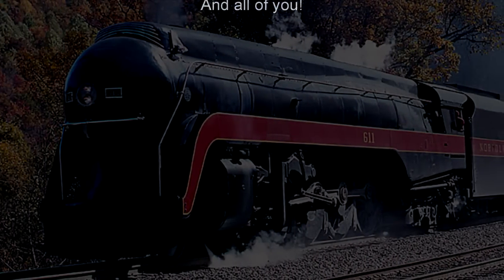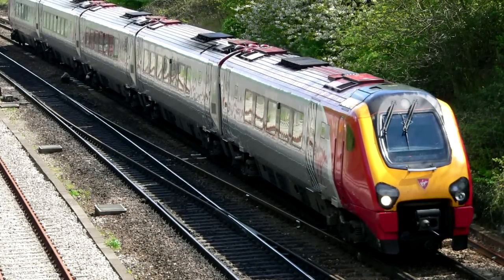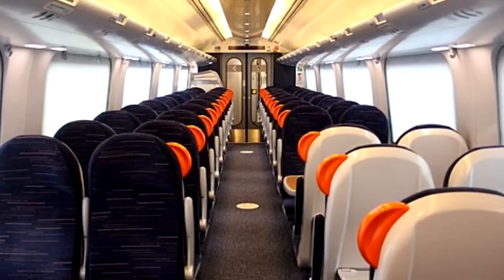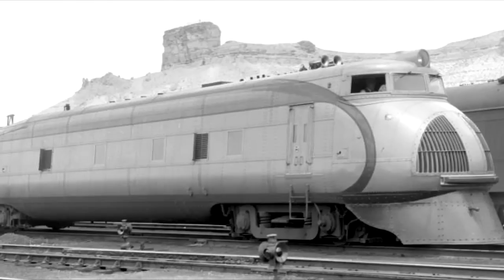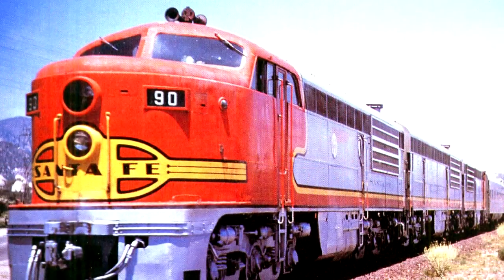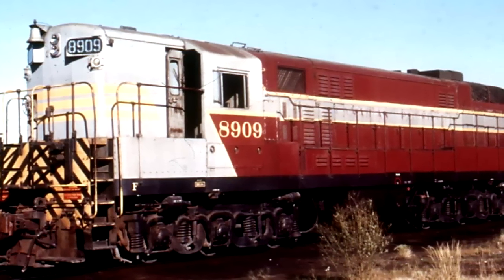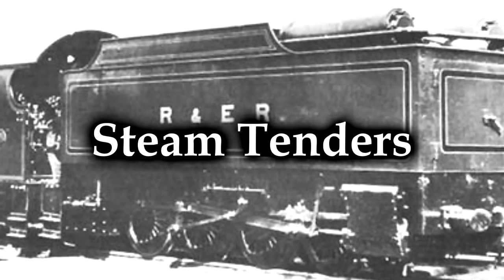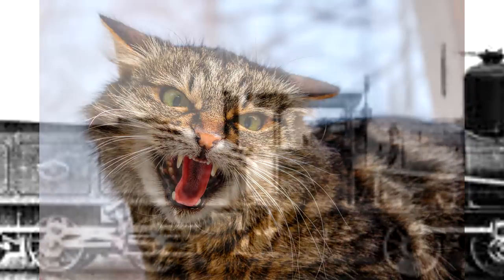5 Trains That Should Have Succeeded (But Failed) | History in the Dark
Sometimes things are given every chance and opportunity to succeed, but the odds for a variety of reasons are stacked against them. Here's five times in history where that exact thing happened to some locomotives.

0:00 - Intro
0:58 - Class 221 Super Voyager
4:56 - M-10001
7:37 - FM Erie-built
10:08 - FM Train Master
12:27 - Steam Tenders

"The British Rail Class 221 Super Voyager is a class of tilting diesel-electric multiple-unit express passenger trains built in Bruges, Belgium, by Bombardier Transportation in 2001/02."

"The Union Pacific Railroad's M-10001 was a diesel-electric streamlined train built in 1934 by Pullman-Standard with a power system developed by General Motors Electro-Motive Corporation using a Winton 201A Diesel engine and General Electric generator, control equipment and traction motors. It was the UP's second streamliner after the M-10000, their first equipped with a diesel engine and was a much longer train (six cars) than its three-car predecessor. All cars were articulated—trucks were shared between each car. It was delivered on October 2, 1934, and was used for display, test and record-setting runs for the next two months before being returned to Pullman-Standard for an increase in its power and capacity, following which it was placed into service as the City of Portland train. It has been nicknamed "The Banana"."

"The Erie-built was the first streamlined, cab-equipped dual service diesel locomotive built by Fairbanks-Morse, introduced as direct competition to such models as the ALCO PA and FA and EMD FT. F-M lacked the space and staff to design and manufacture large road locomotives in their own plant at Beloit, Wisconsin, and was concerned that waiting to develop the necessary infrastructure would cause them to miss out on the market opportunity for large road locomotives. Engineering and assembly work was subcontracted out to General Electric, which produced the locomotives at its Erie, Pennsylvania, facility, thereby giving rise to the name "Erie-built."

"The H-24-66, or Train Master, was a diesel-electric railroad locomotive produced by Fairbanks-Morse and its licensee, Canadian Locomotive Company. These six-axle hood unit road switchers were deployed in the United States and Canada during the 1950s."

"Archibald Sturrock was locomotive superintendent of the Great Northern Railway from 1850 until 1866. In 1863 Sturrock designed a steam tender to increase the power of freight locomotives by as much as 30 percent, which would be very useful at starting or on heavy gradients. The limit of 30% was probably set by the lighter weight of the tender and so lesser adhesion."